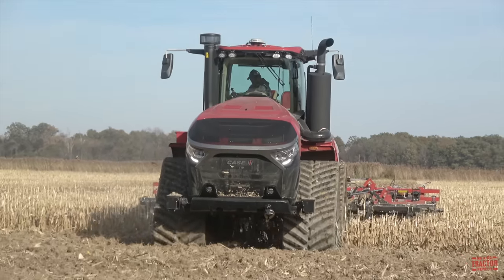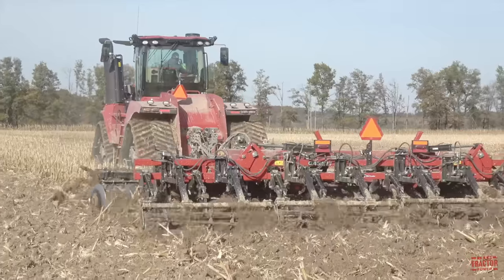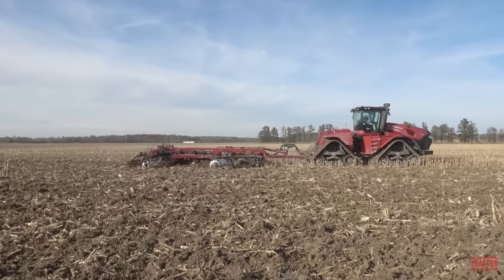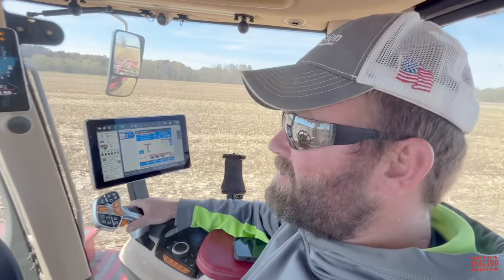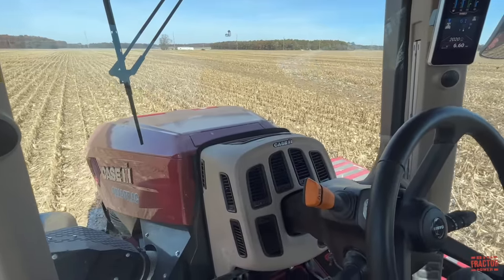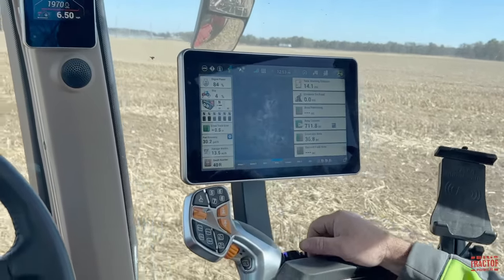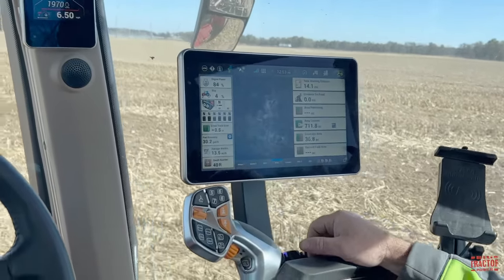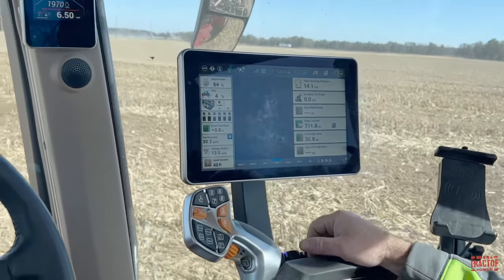715 HP CASE IH Quadtrac Tractor Disk Ripping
Big Tractor Power takes a look at the all new 715 hp Case IH STEIGER QUADTRAC.  This beast is working on fall tillage with Case IH 875 Ecolo-Tiger Disk Ripper covering 15 acres an hour.  During this video viewers will learn about the 16 liter engine,  36 inch tracks and new lighting package on the 715 QUADTRAC.  The video takes views on a ride in the cab to look at the tractors new ride quality, cab features and automated navigation technology with the farmer.